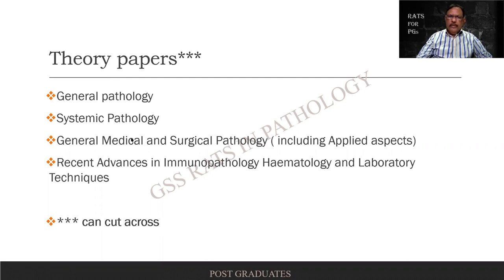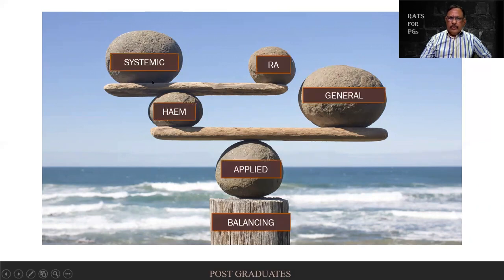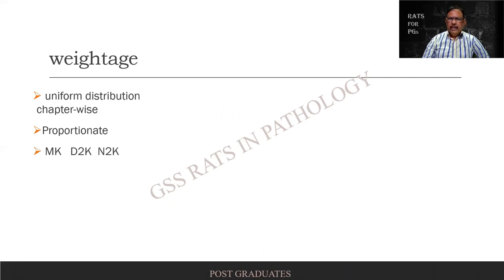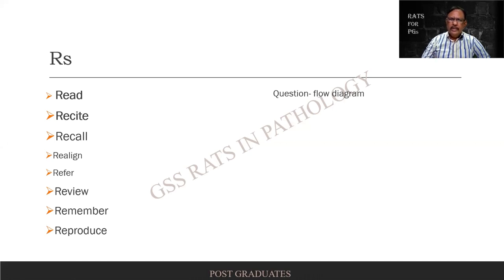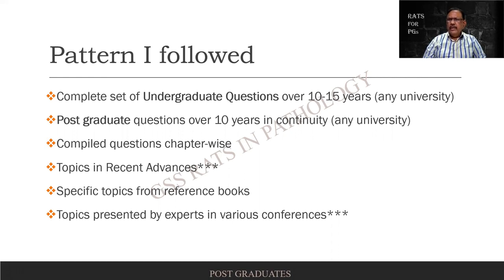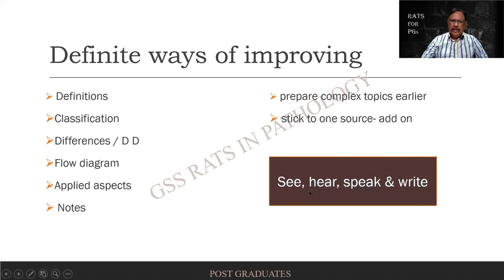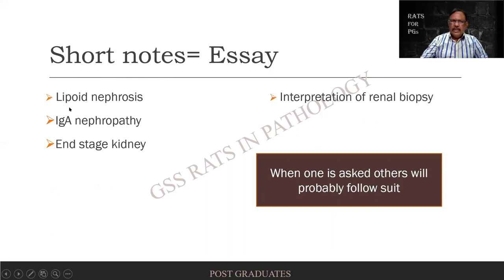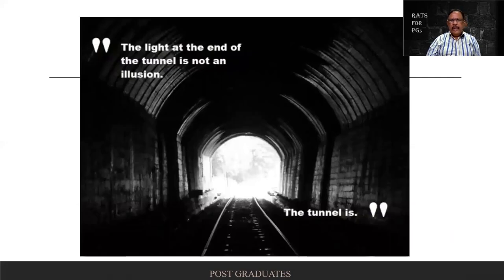MD Pathology How to prepare for Final University Exam 2023! Dr GSS SRM RATS in Pathology !!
A repeat presentation to reinforce your attempt to success! Good Luck!!